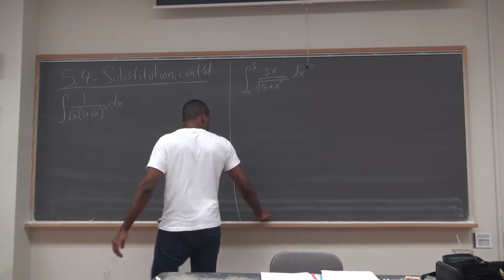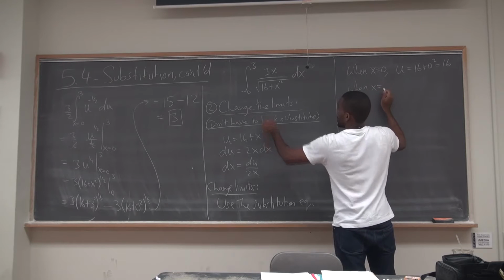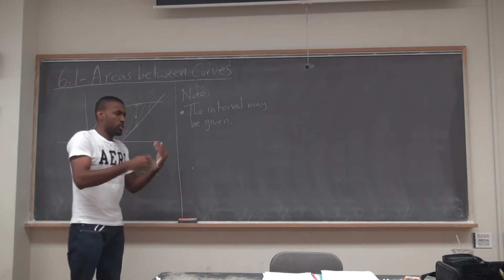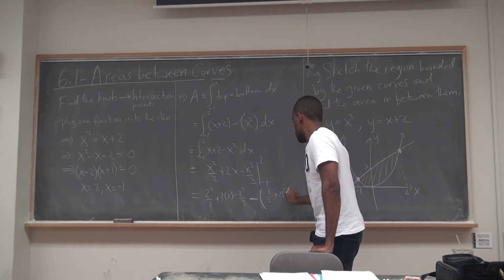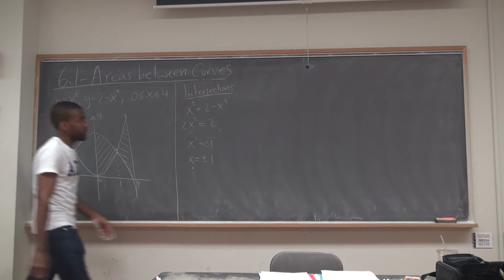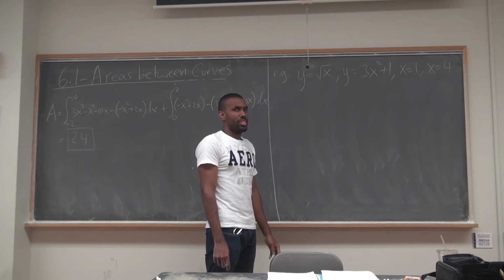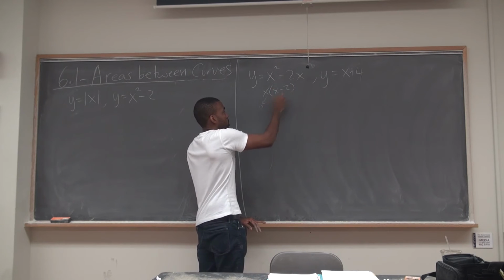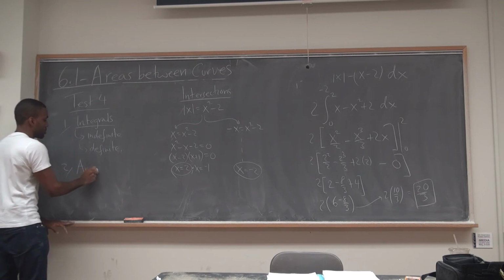Math 205 Lecture 23 - More Integration by Substitution and Area between curves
Welcome to lecture 23 of Math 205 - Elements of Calculus 1.

In this lecture, we continue our discussion of integration by substitution with a couple more examples. We also talk about the two methods of evaluating a definite integral when doing substitution (to change the limits, or to not change the limits, that is the question).

We then go into an important application of integrals--finding the area between curves.